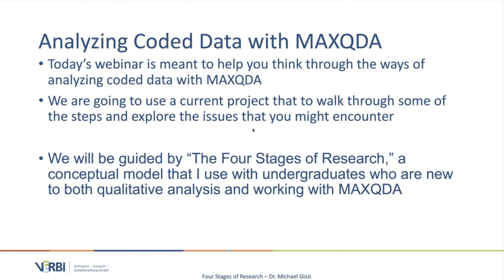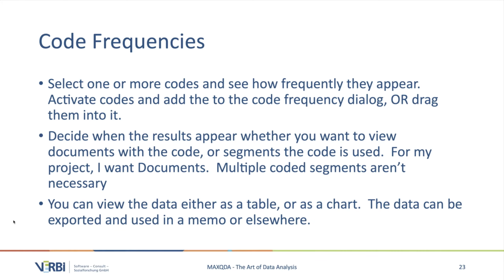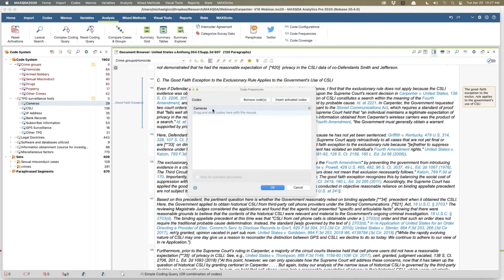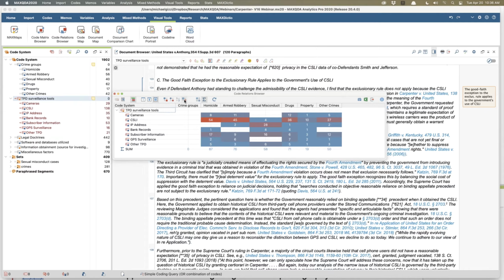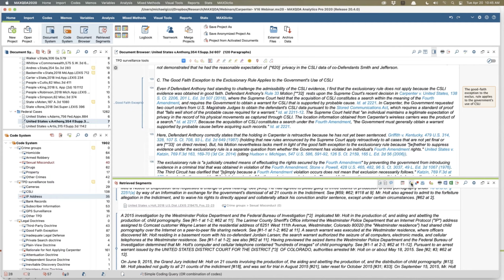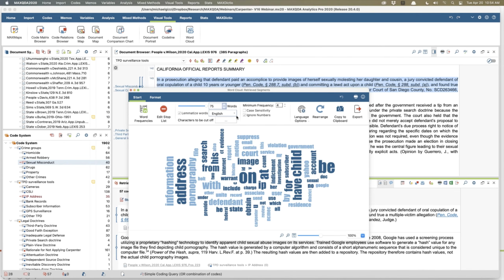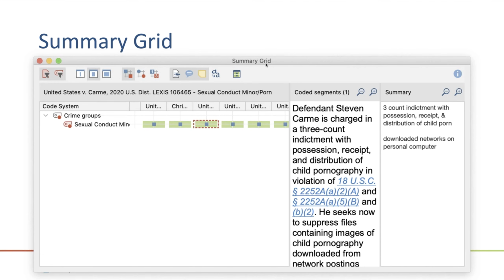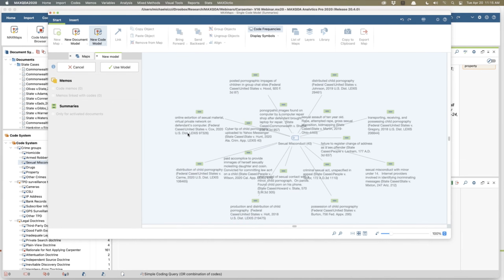Webinar: A systematic approach to analyzing coded data with MAXQDA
In this webinar, MAXQDA Professional Trainer Dr. Michael C Gizzi, explains how to analyze coded data with MAXQDA. This webinar is meant to help you think through the ways of analyzing coded data with MAXQDA. Additionally, a MAXQDA project is used to walk through the analysis steps and explore some issues that you might encounter when analyzing data.